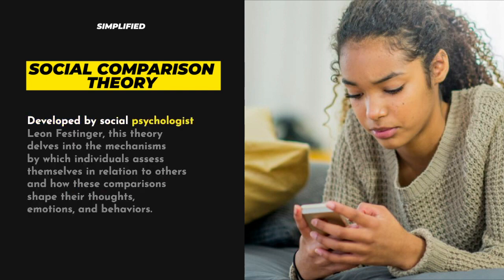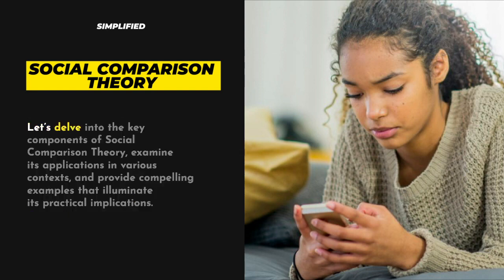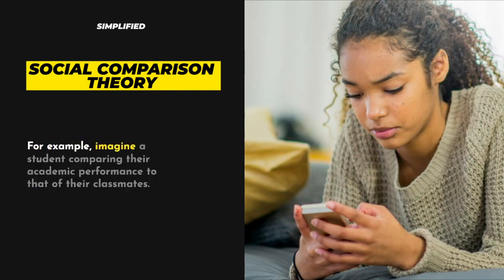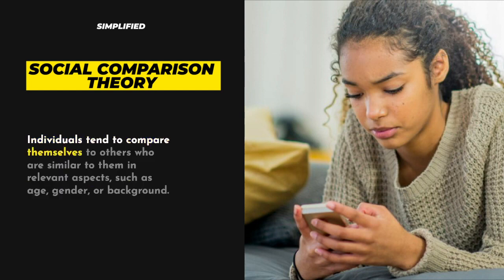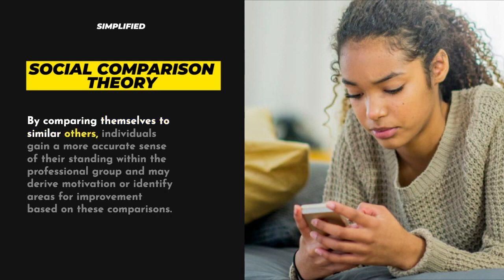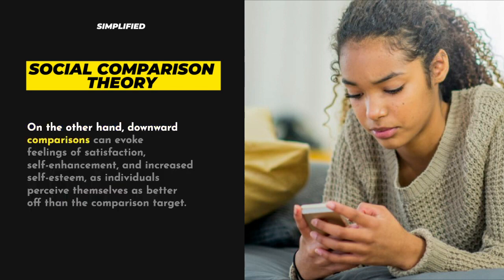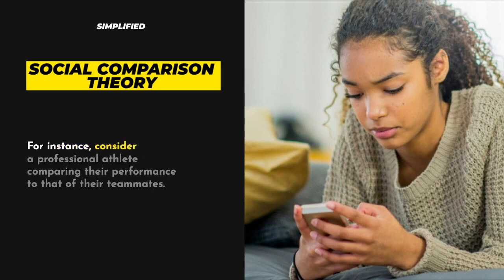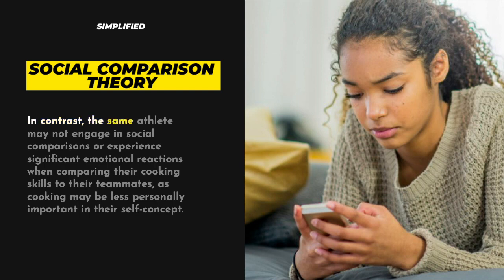Social Comparison Theory ｜ Simplified in Short